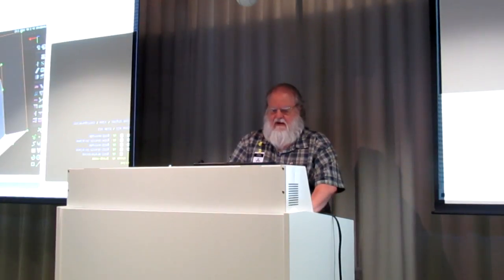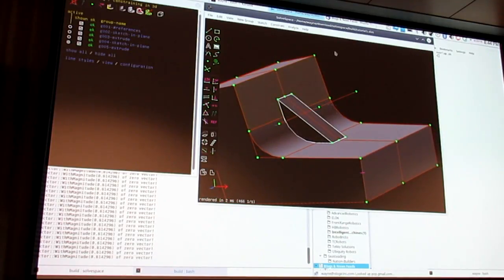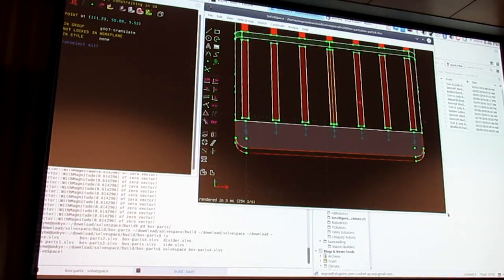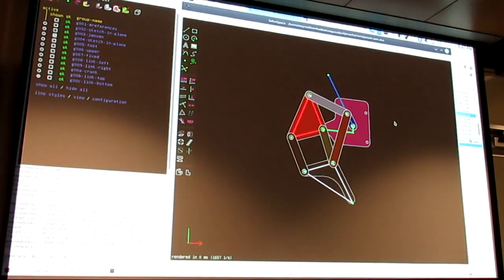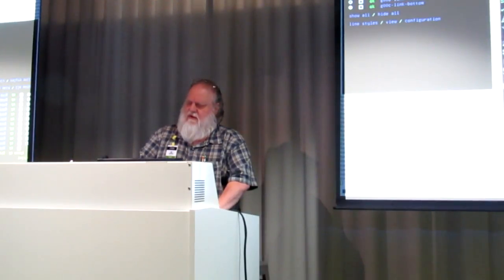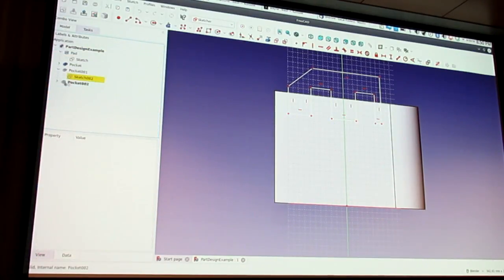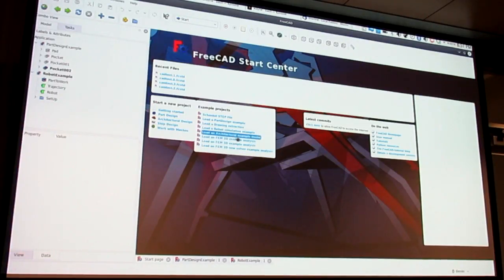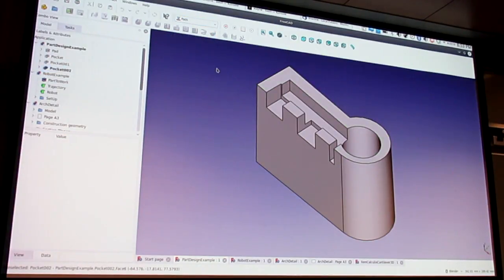Home Brew Robotics Club Meeting - Apr - 2018 - CAD Tools: Solve Space and FreeCAD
Waye Gramlich presents the CAD tools called Solve Space and FreeCAD